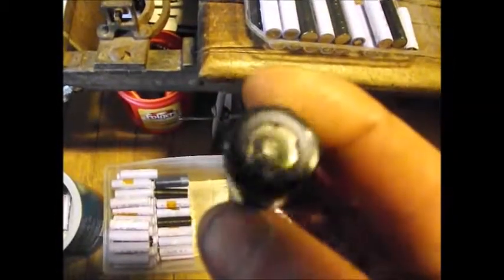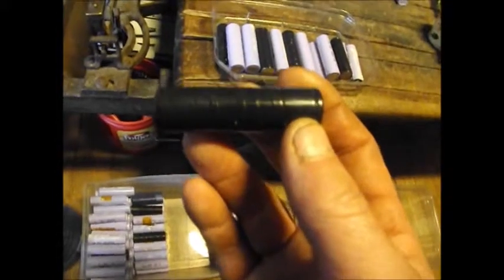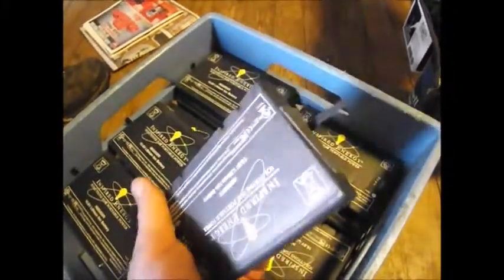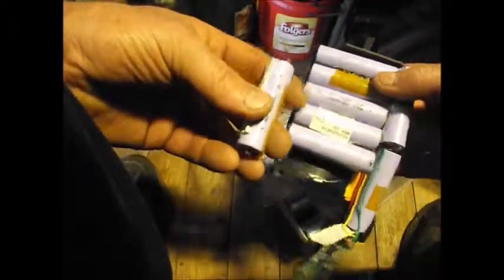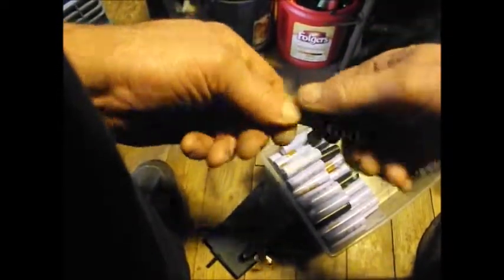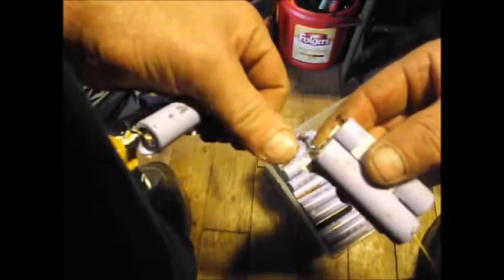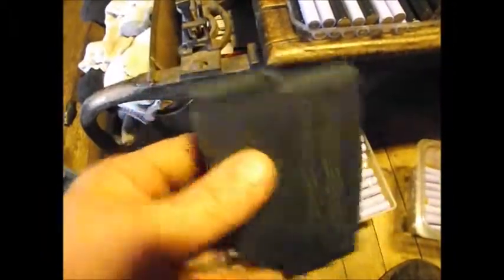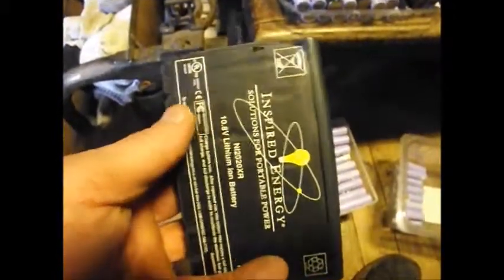Off Grid 14 8 Volt Battery Pack Making From 16850 Lithuim ion Cells Using Around 700 cells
Bought these lithium-ion used power packs. The idea is to make one large Around 700 Cells 14.8 volt pack for using and connecting to solar power and a charge controller. The charge will not be charging more then 16.75 That's a little less then 4.20 per cell. Any higher then that is not wanted due to over charging witch I don,t want. So the charge needs to be controlled within a range of volts. After the pack is ready to use it will be connected to a DC To AC Power Inverter for use of AC Power needed things. TV/Radio/Clock/Alarms/ Small Chargers/. That type stuff.